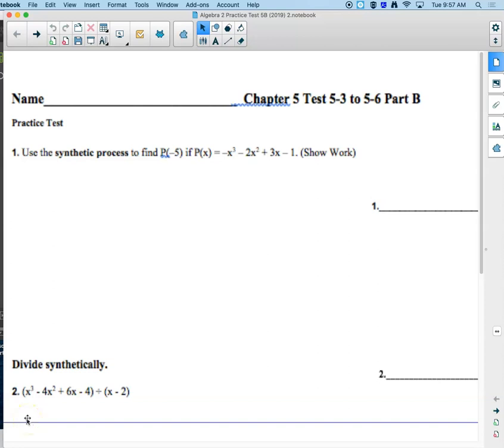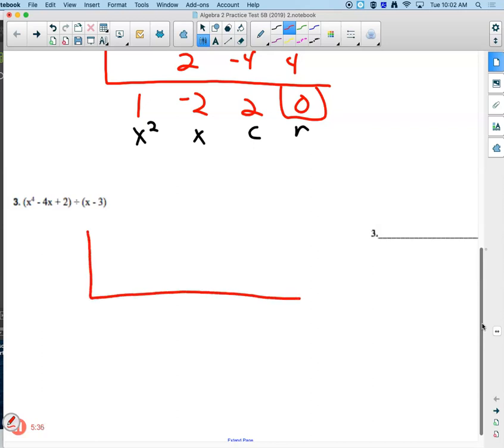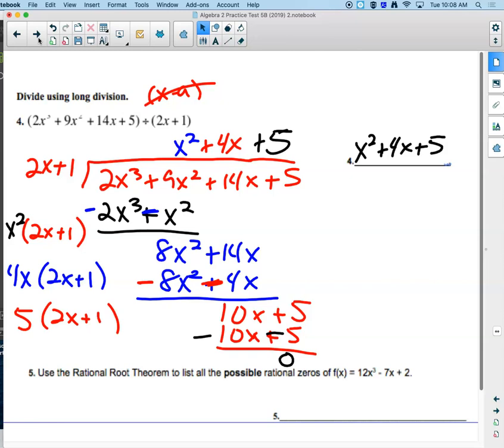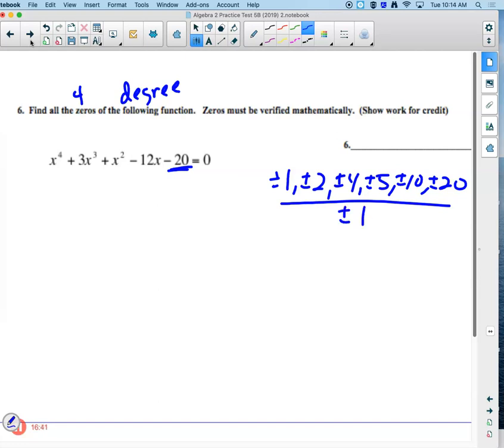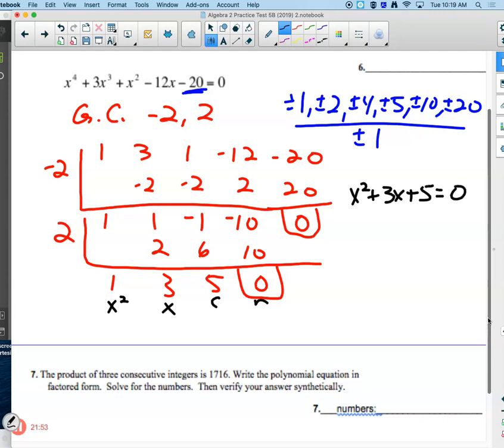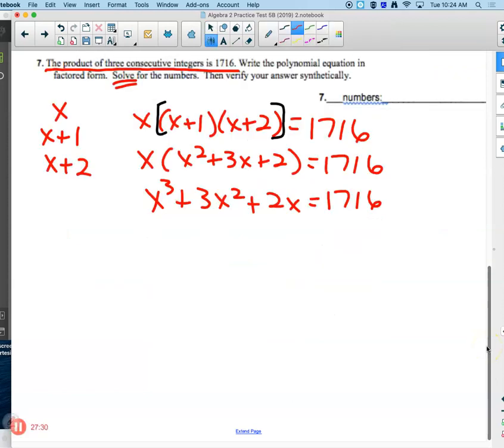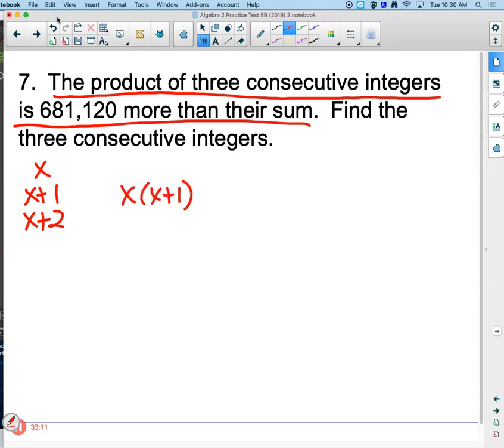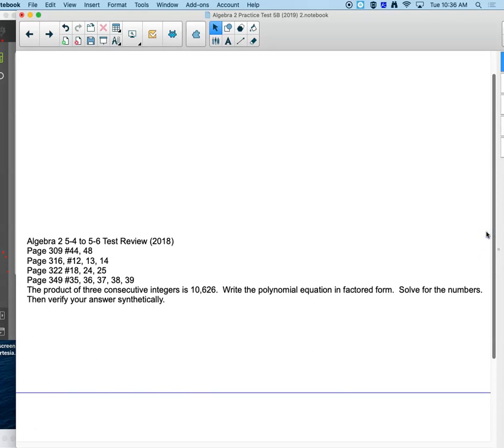Algebra 2 Practice Test Sections 5-4 to 5-6, Jan 26, 2021